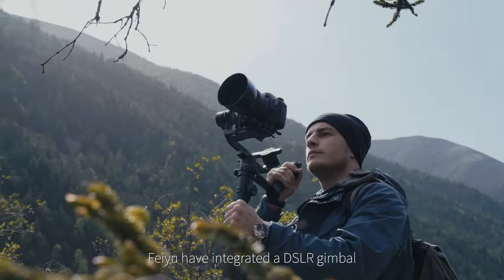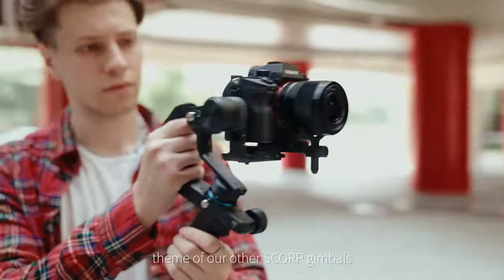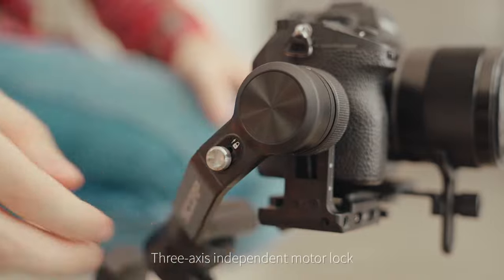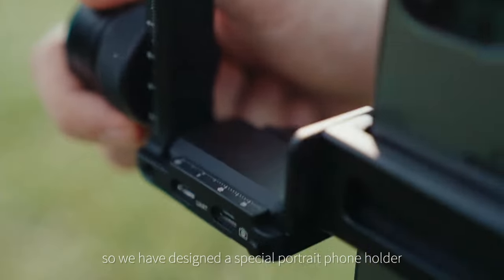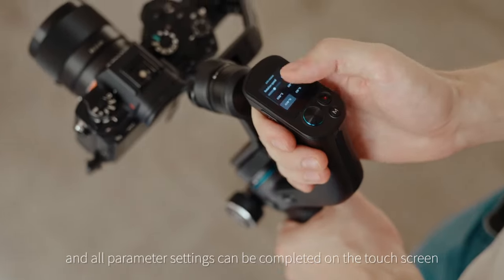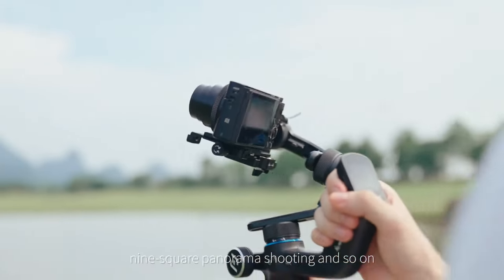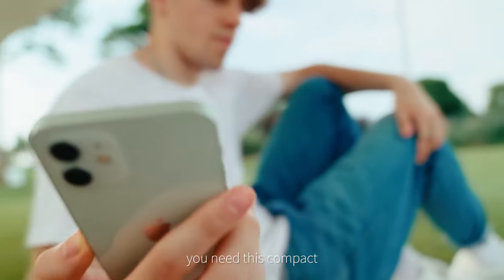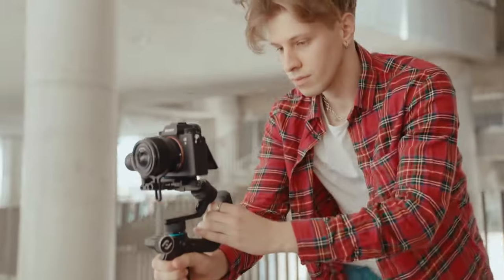FeiyuTech SCORP-Mini Gimbal | New Launch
SCORP-Mini New Launch
Continuing the design style and product characteristics of our SCORP gimbals - low grip center of gravity, integrated handle, as well as combining the functional characteristics of G6Max. It’s the perfect gimbal no matter if you are using a mirrorless camera, smartphone, or action camera.

If you're ready, SCORP-Mini's ready!